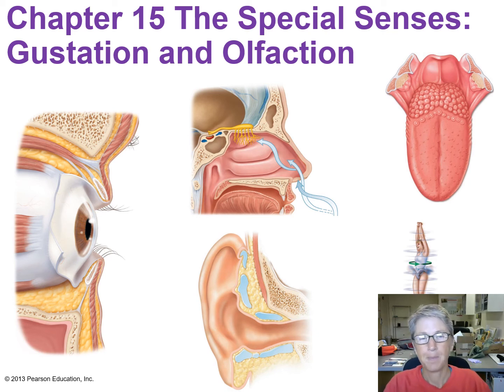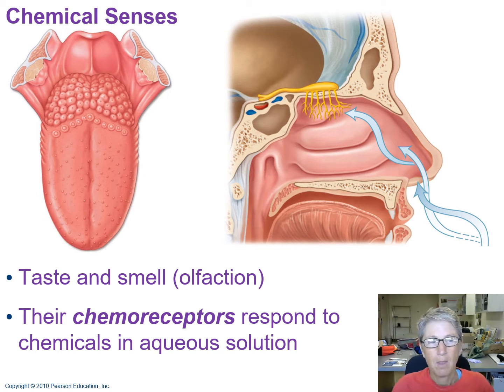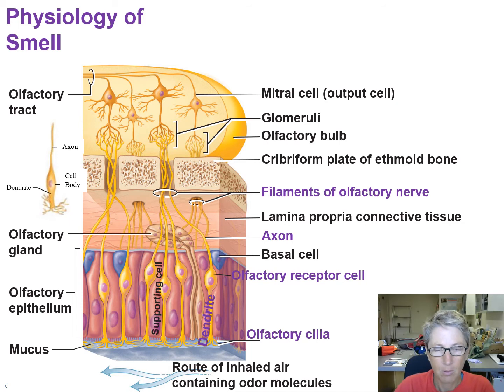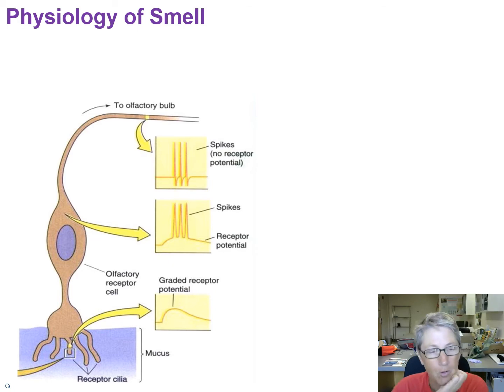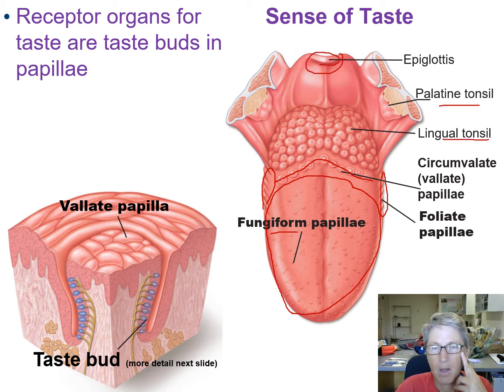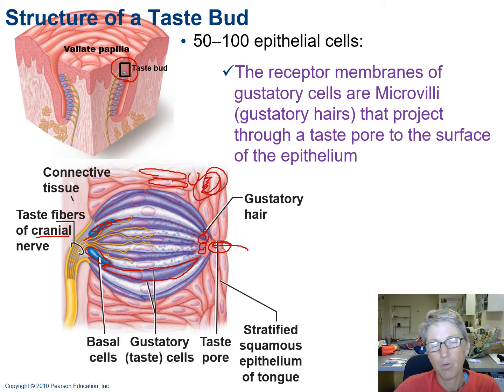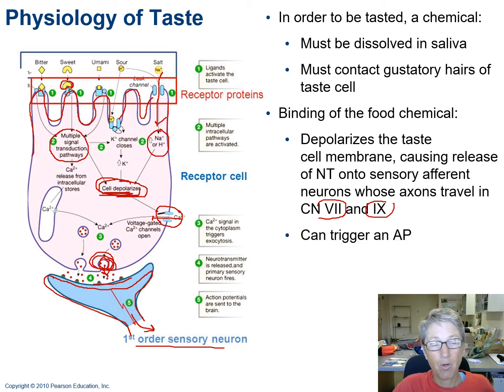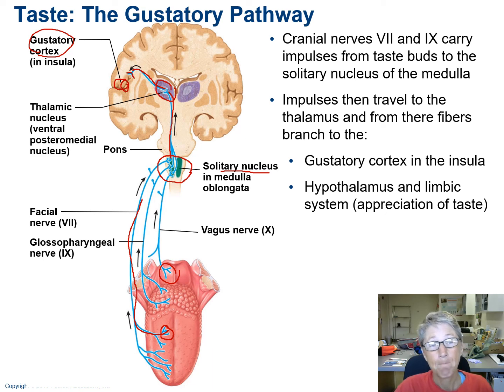Bio 201 Module 8B Ch 15 Gustation Olfaction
This video describes Gustation and Olfaction